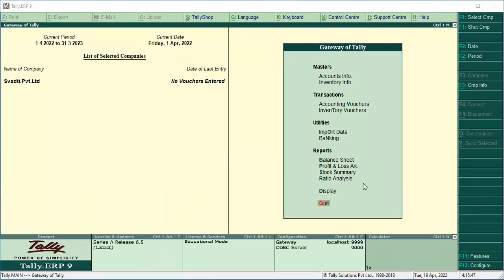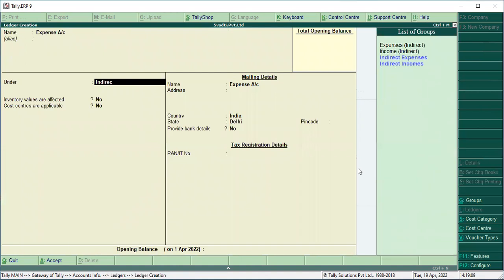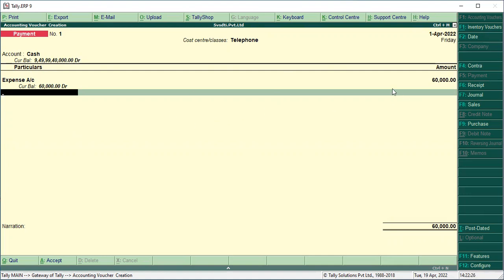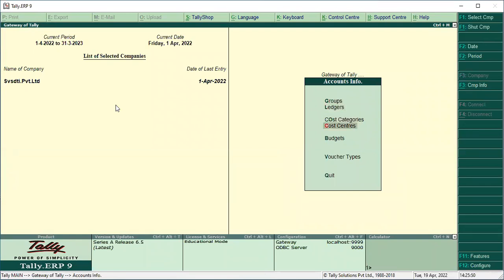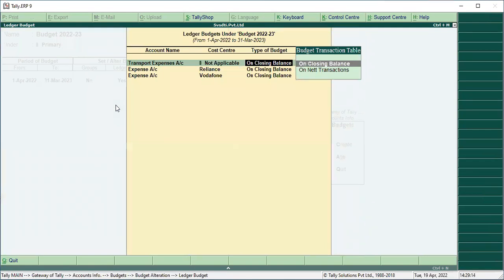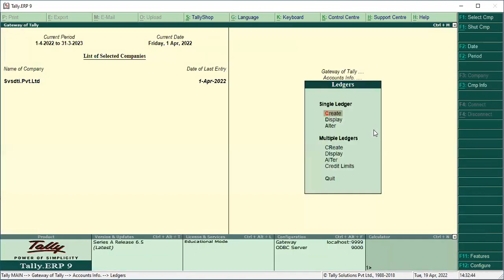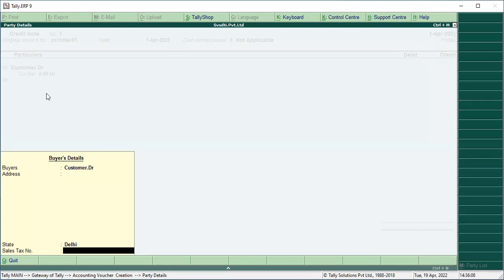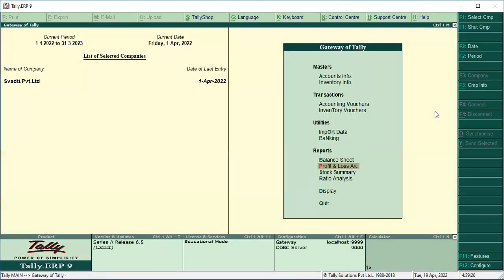SVSDTI Tally Class 19th April 2022(Cost Center/Budget/Credit-Debit Note)